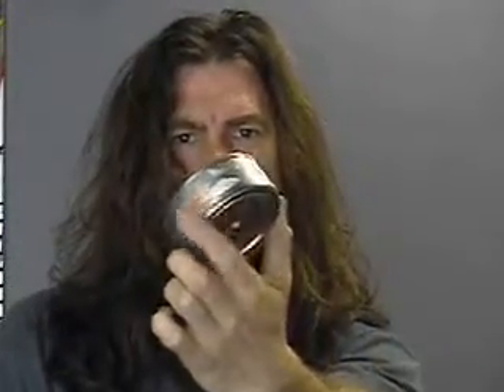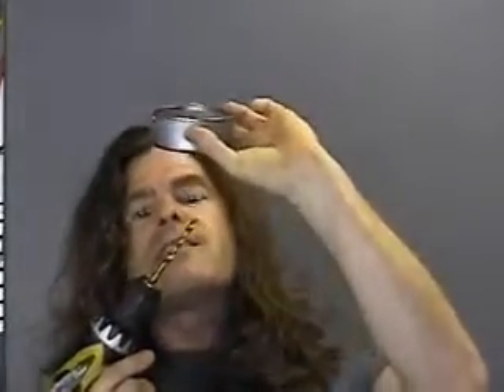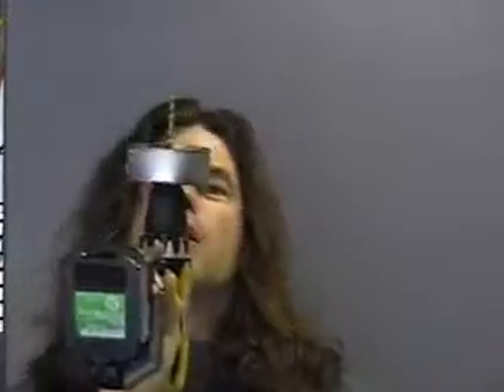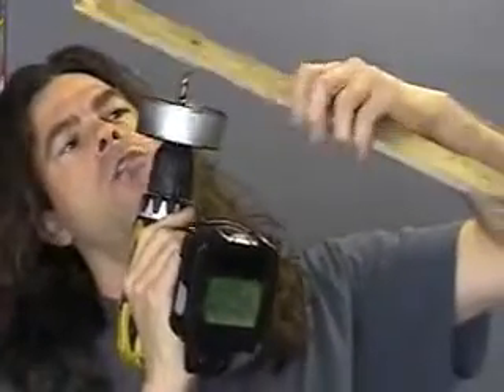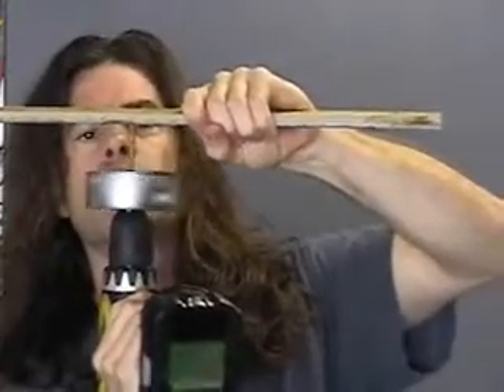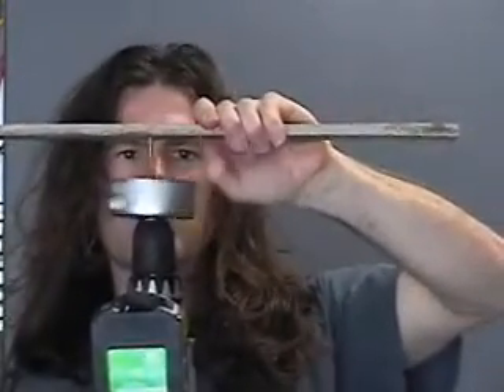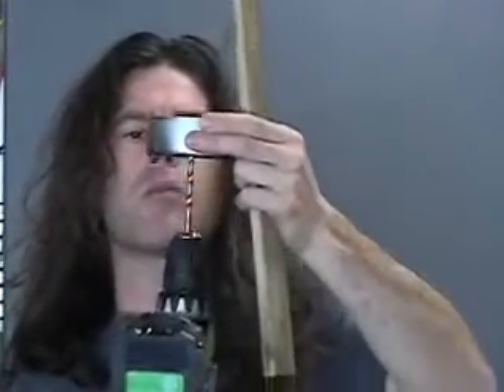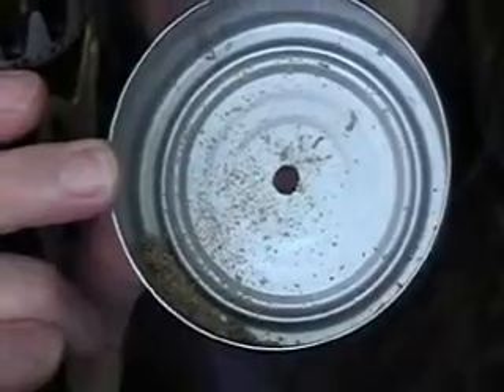Drill Over Head Without A Mess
Drilling A Hole Without Making A Mess.
Use This Trick To Do Just That.